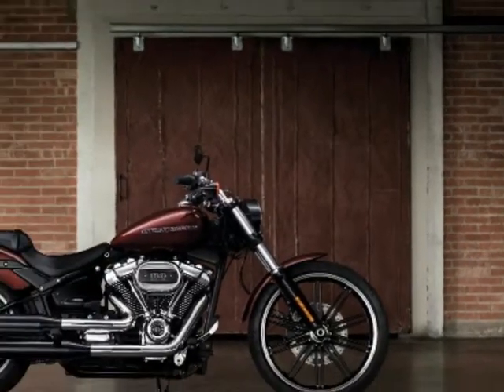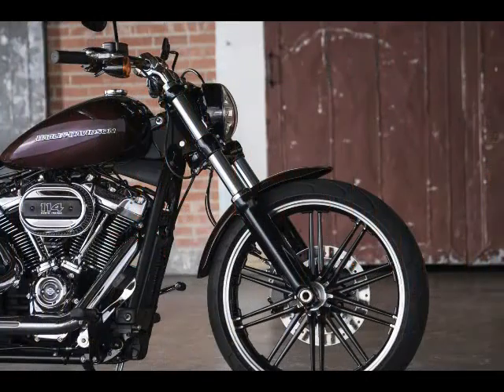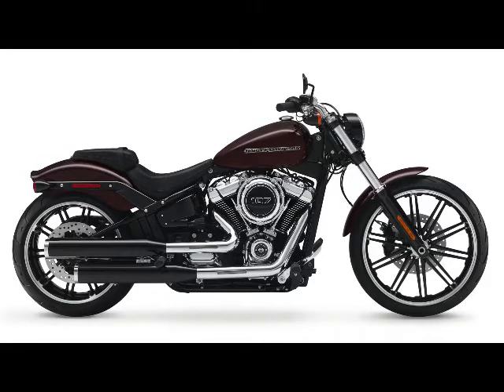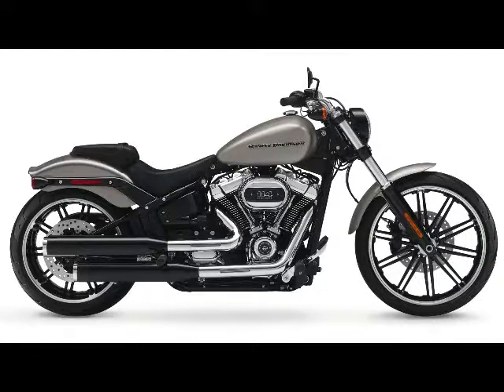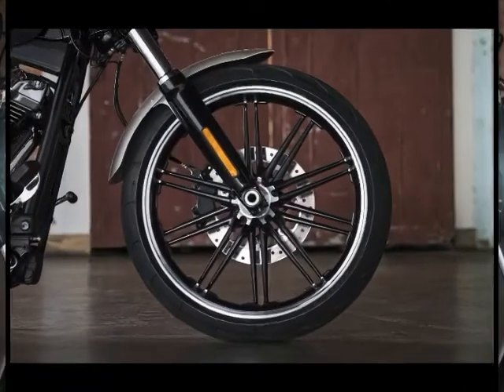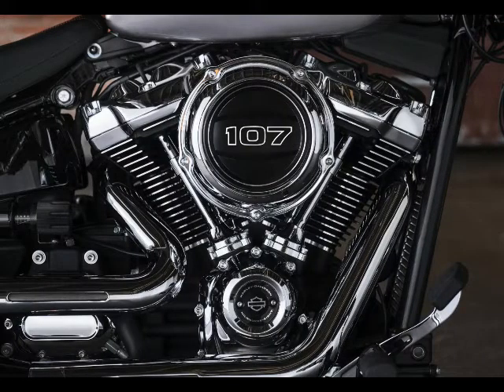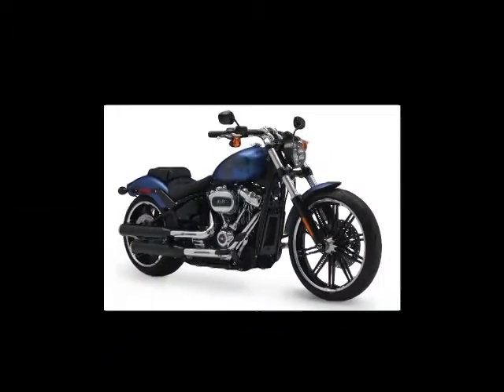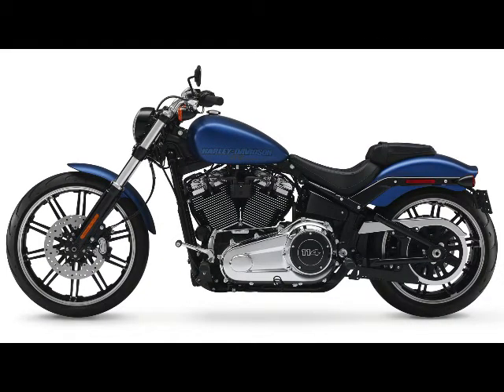2018 Harley-Davidson Breakout (and Breakout 114) | A Short Review Specifications